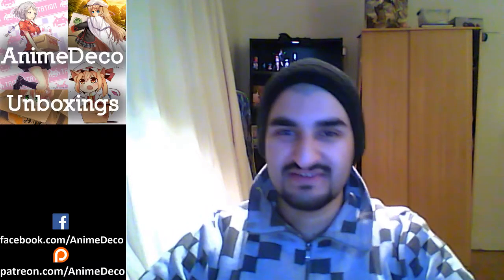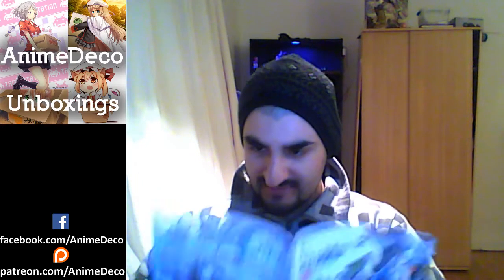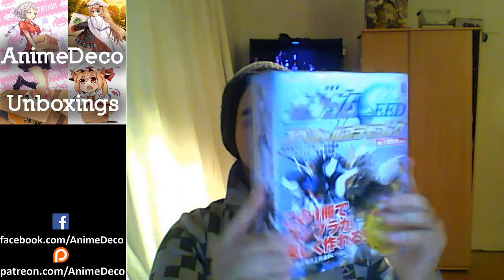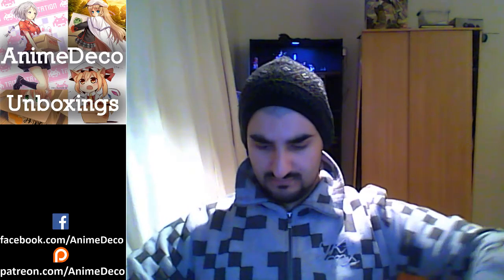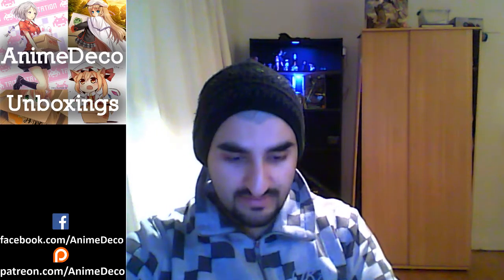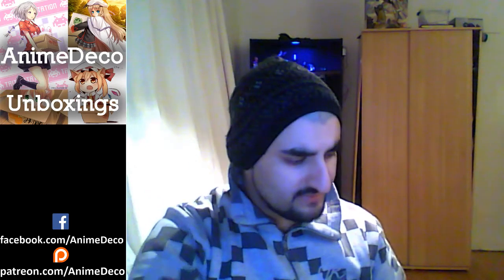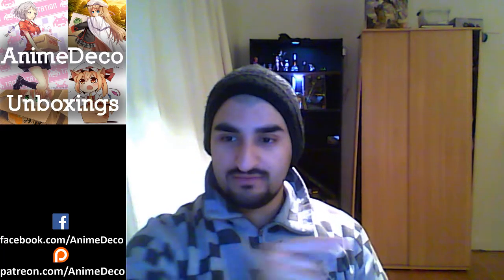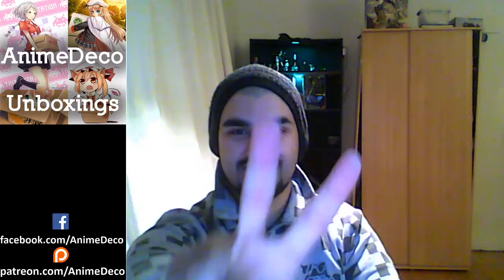Unboxing: 1st grade Gundam Seed Astray 1:144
Anis Ali "Trooper" Khan